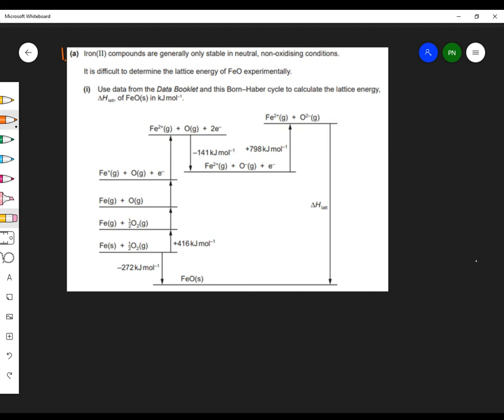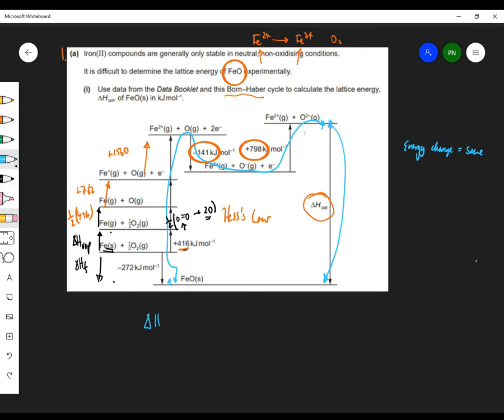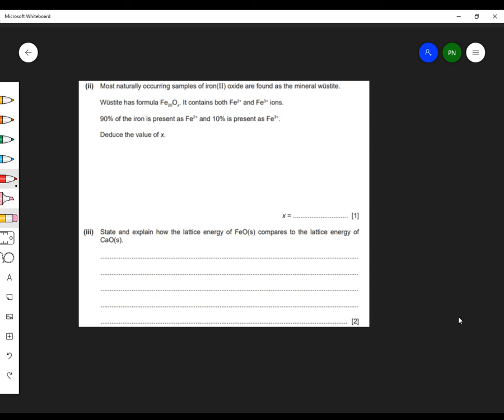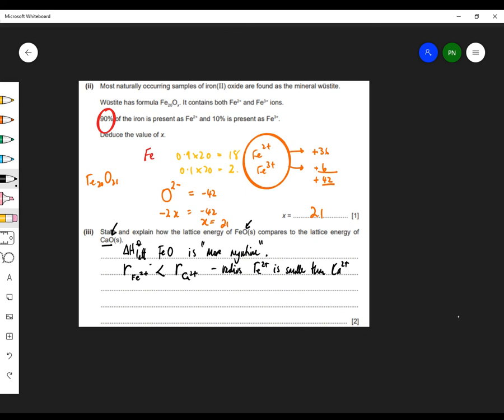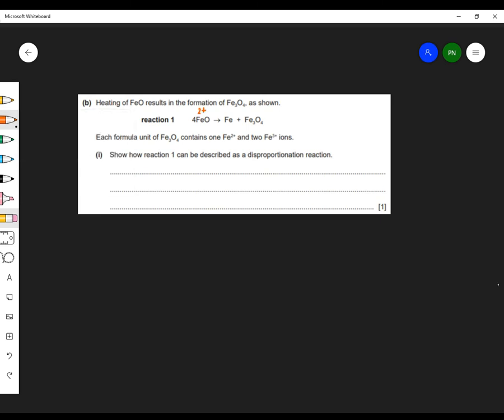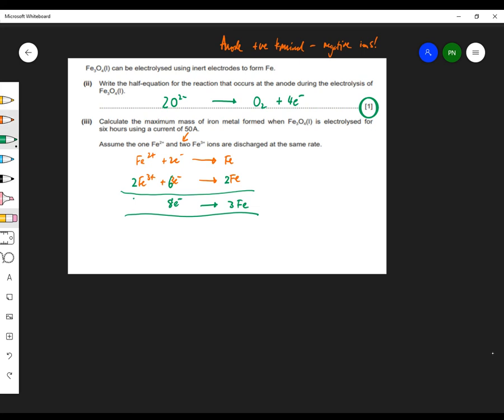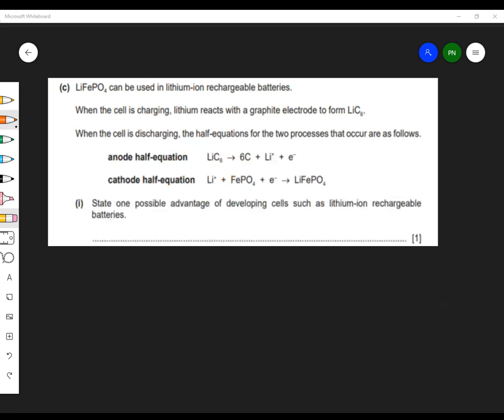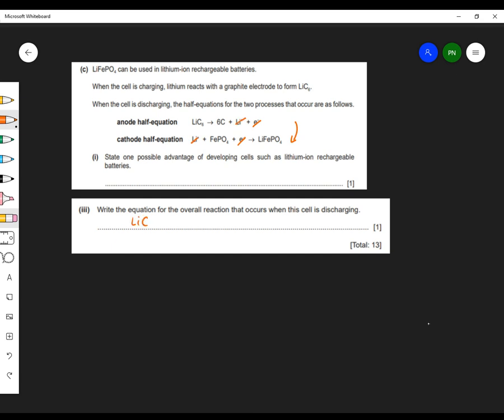UM6_Chem_Mocks_q1_2022